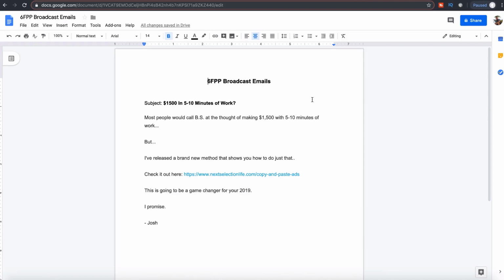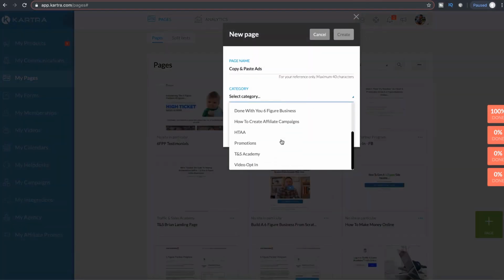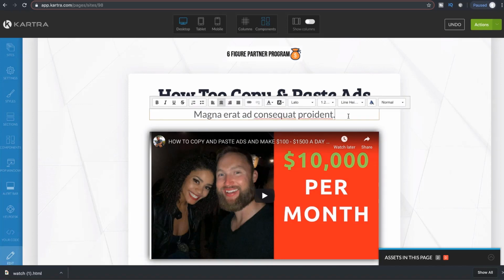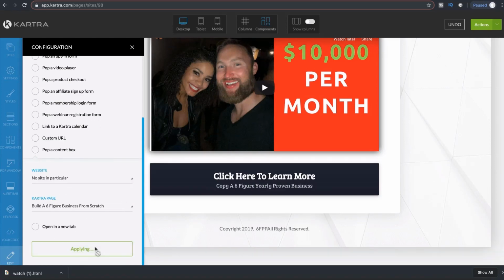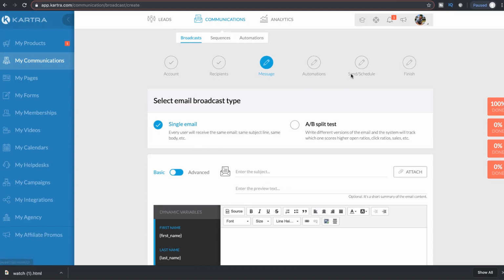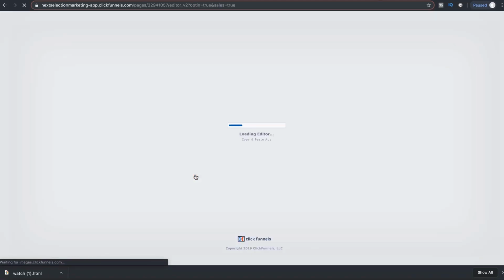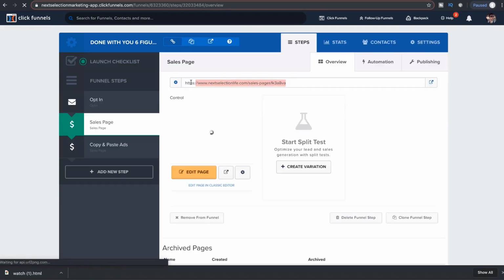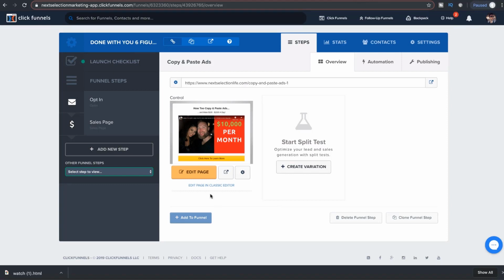6 Figure Partner Program Review - How To Access and Use Broadcast Emails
6 Figure Partner Program Review - Module 3 - Video 2
Subject: How To Access and Use Broadcast Emails

👉 Here are some great resources for you!